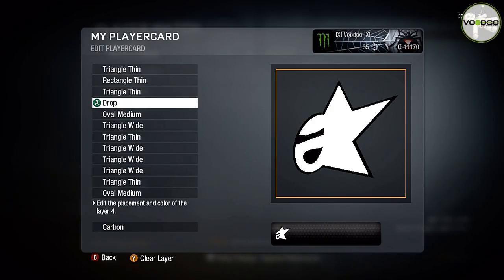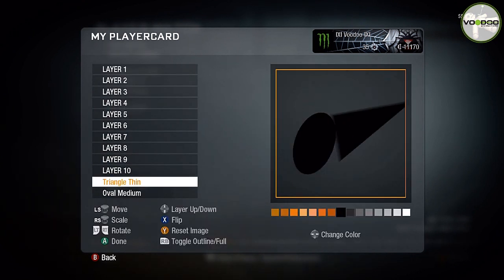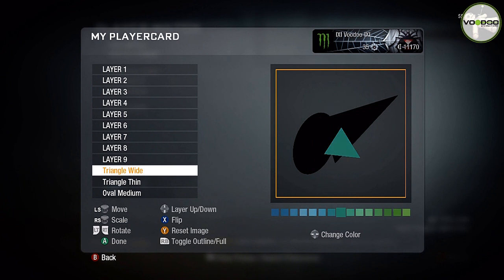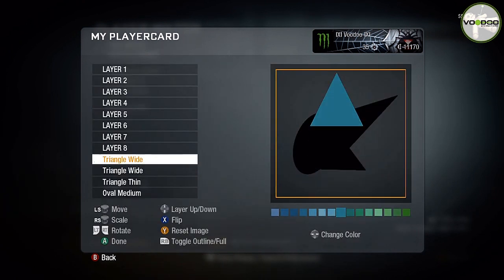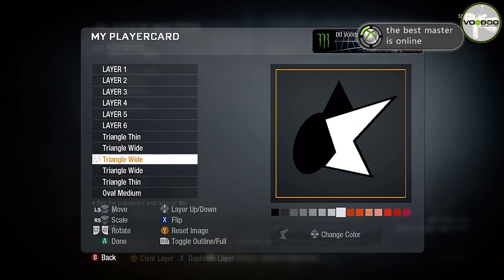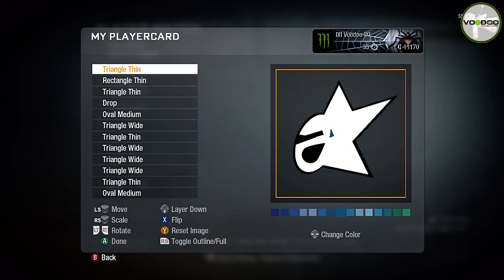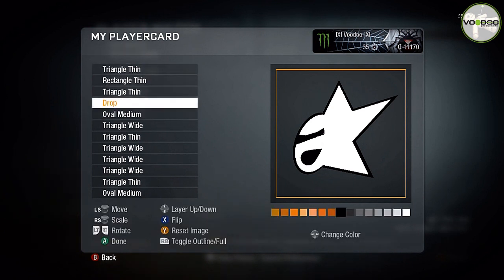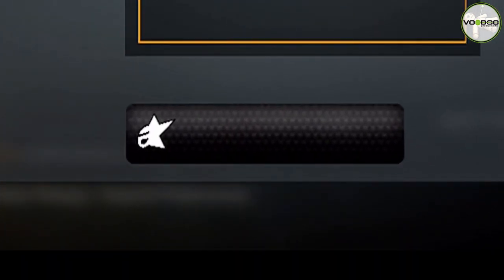Alpinestars Emblem/Logo : Call of Duty Black Ops (Emblem Editor Series) Episode 8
This is the Eighth episode in my Call of Duty Black Ops Emblem editor series In this video i show you how to make the Alpinestars emblem using Black Ops Emblem editor.